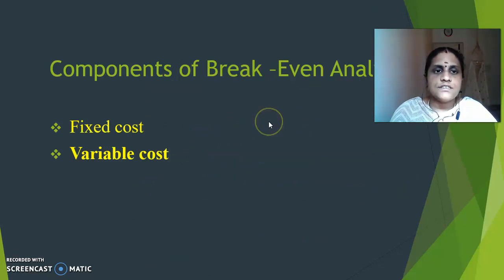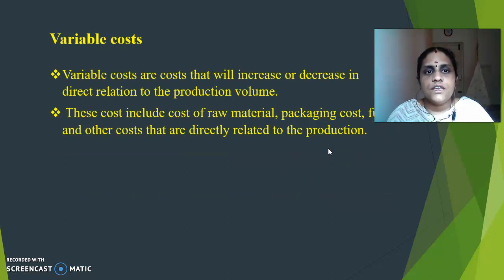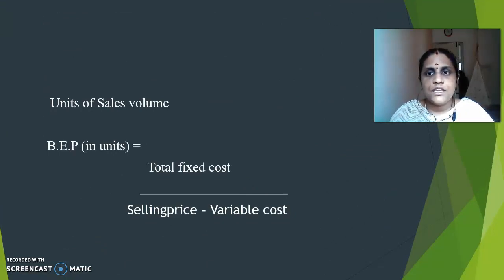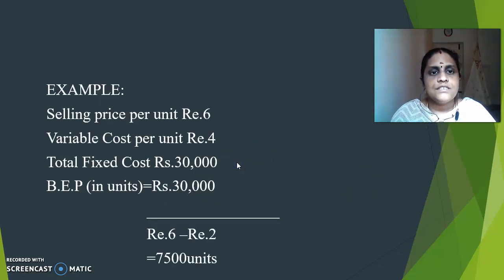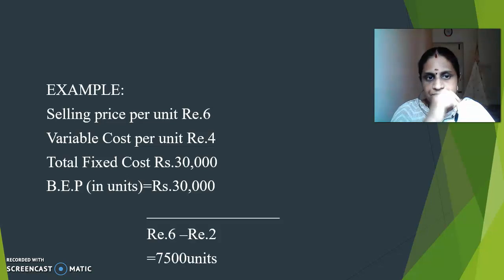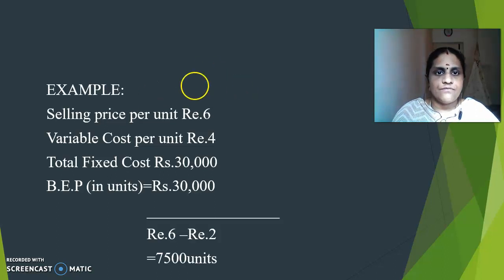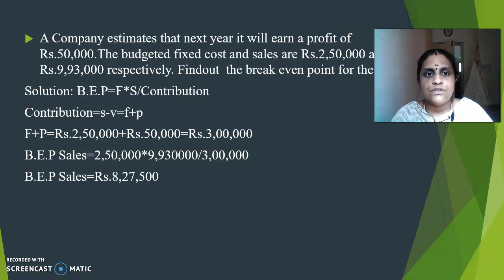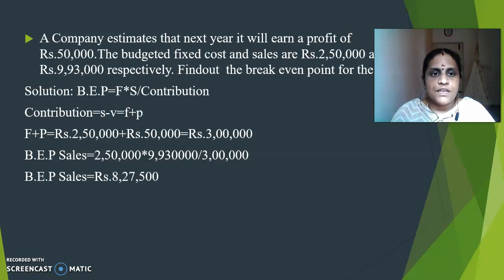Break Even Analysis